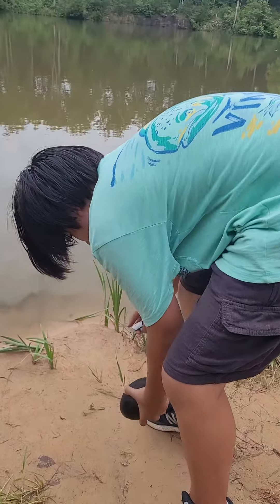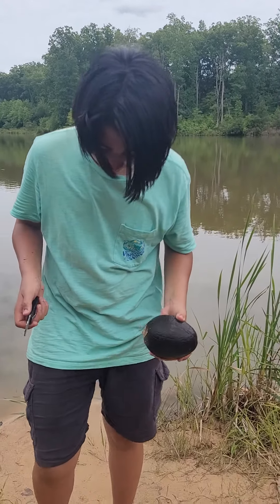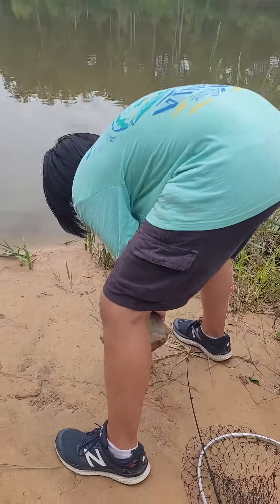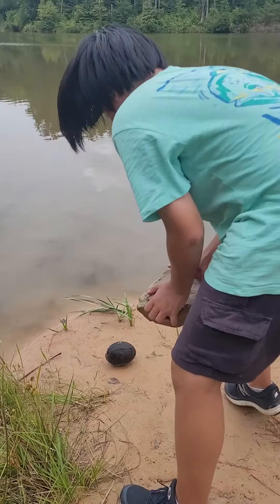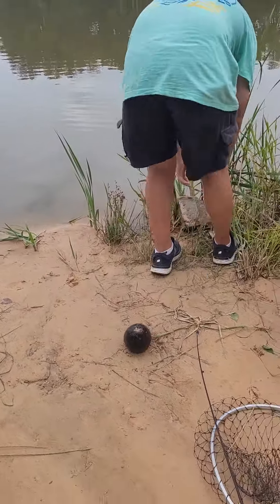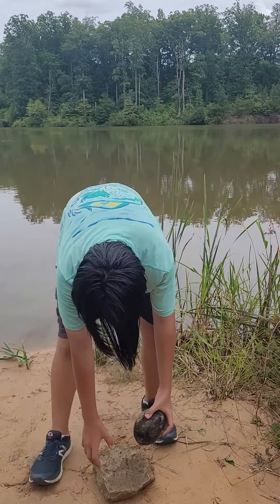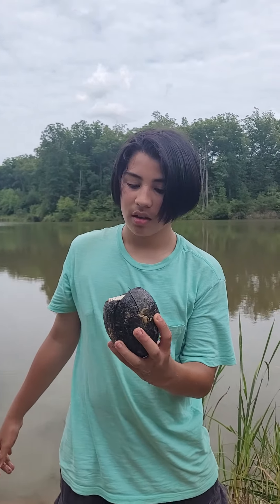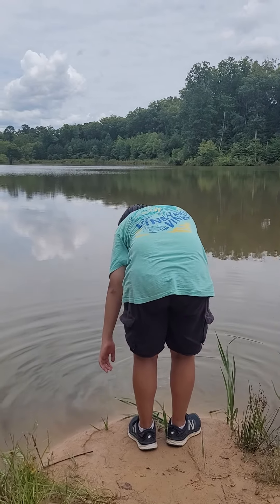Cracking the coconut